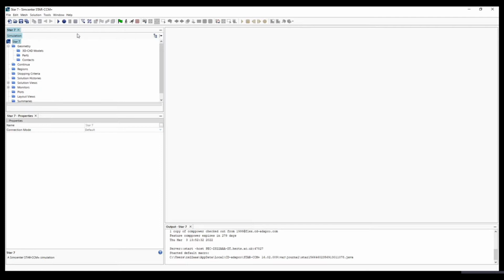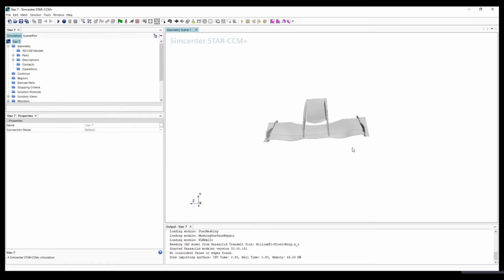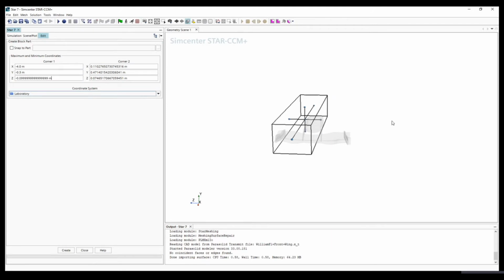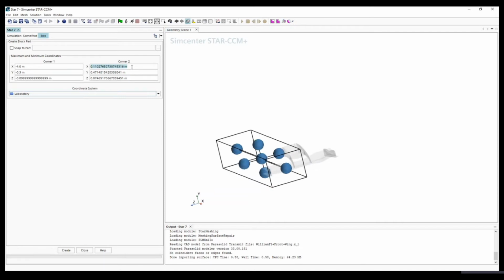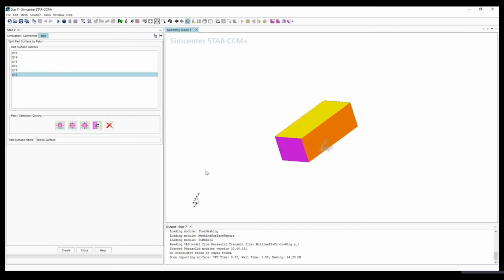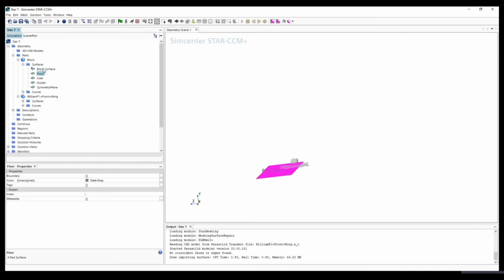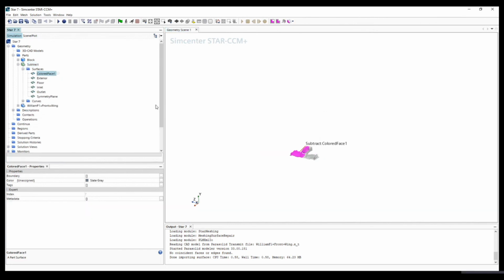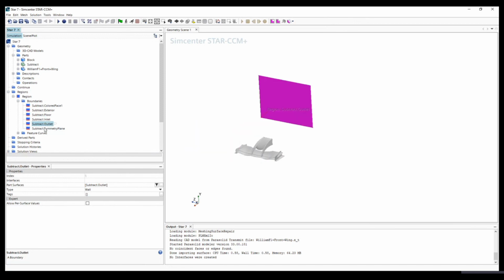【STAR CCM+ Tutorial】Formula Front Wing- Part 1 Block Generation